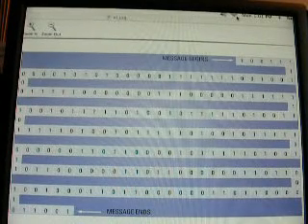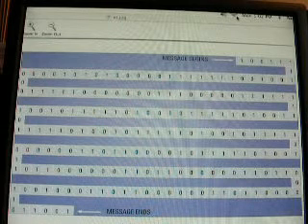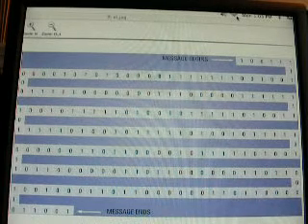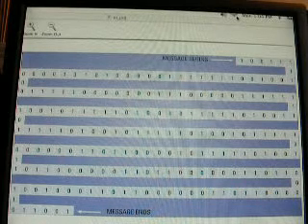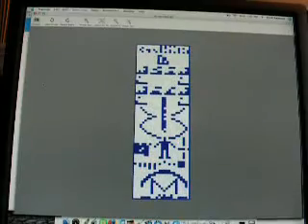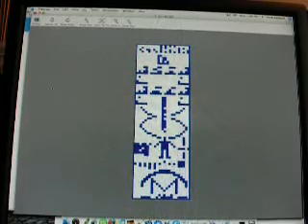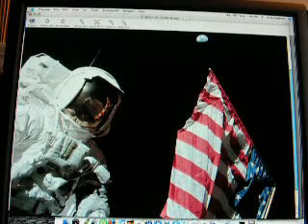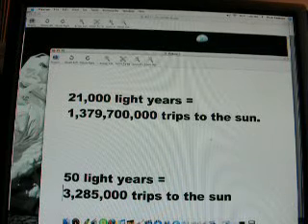Things you should know about the Universe- Part 8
8th in a series of things you should know about the Universe.